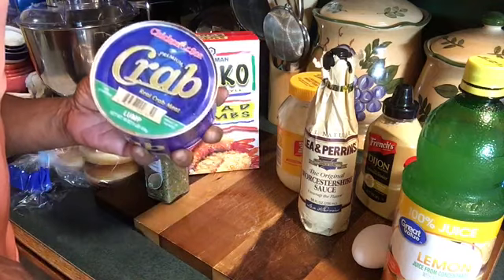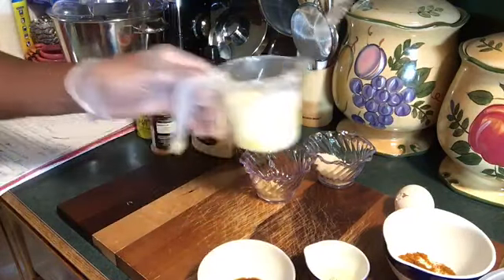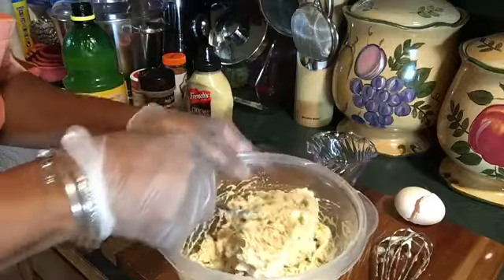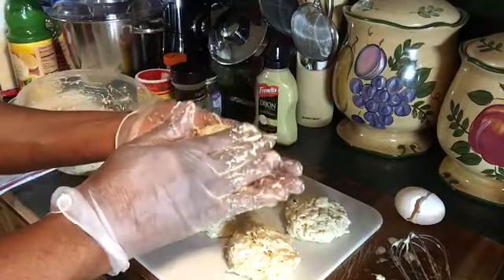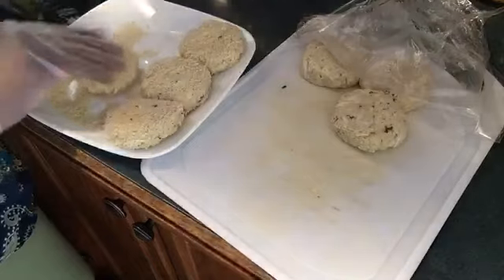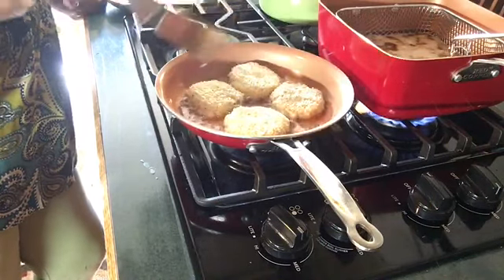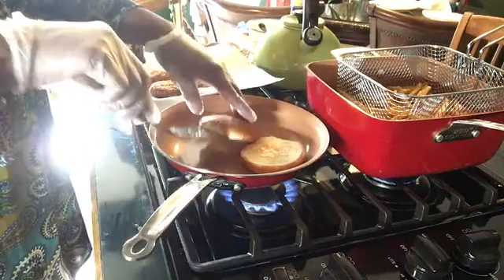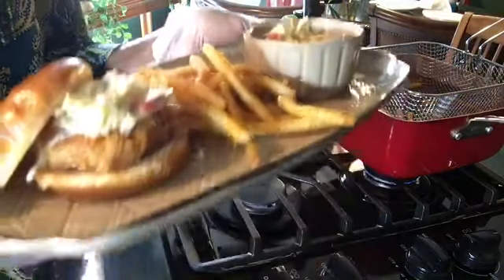Crab Cake(Maryland Chesapeake Bay)Cooking with Judy Caldwell